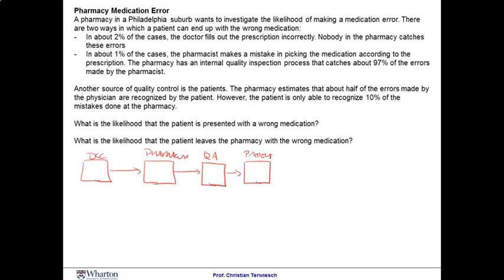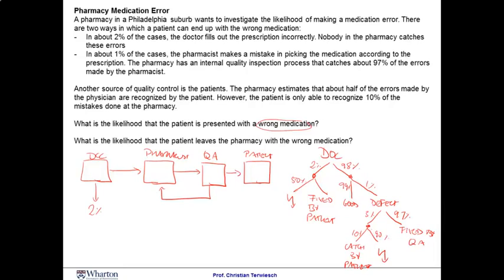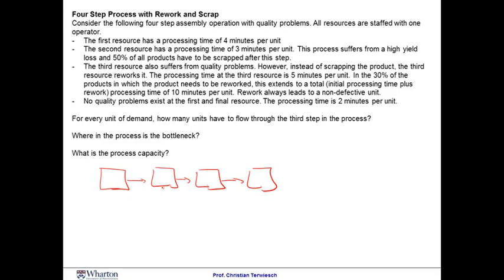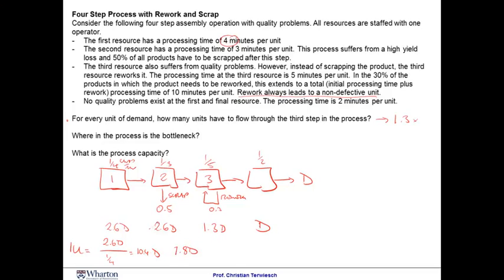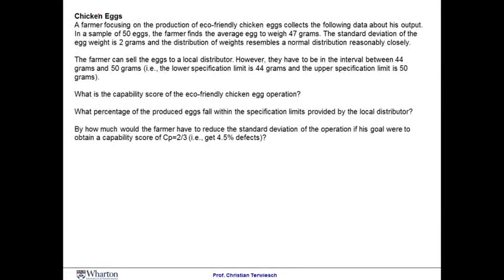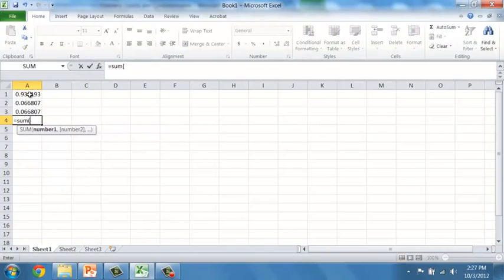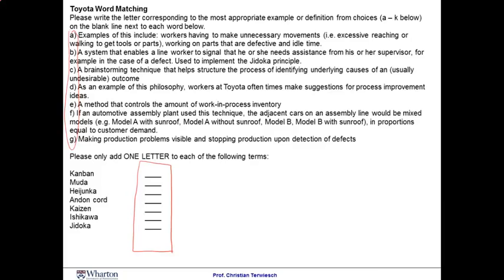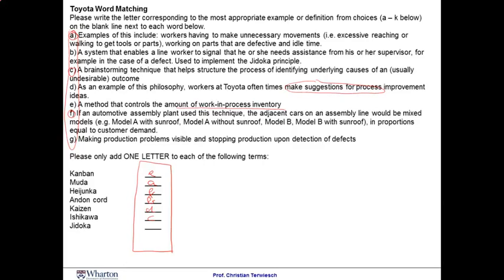Module 5 Revisão - Coursera - Operation Management